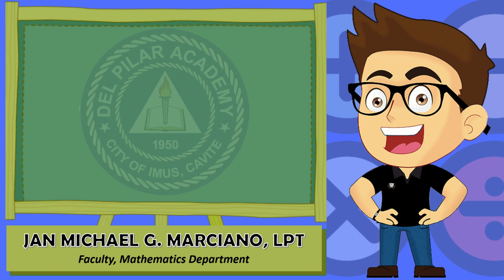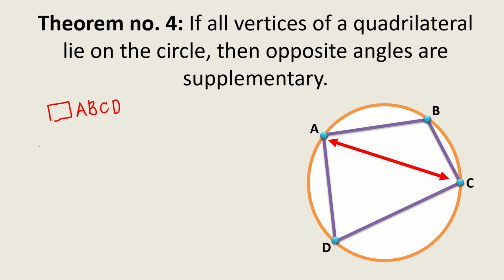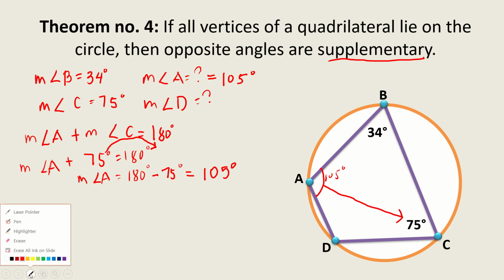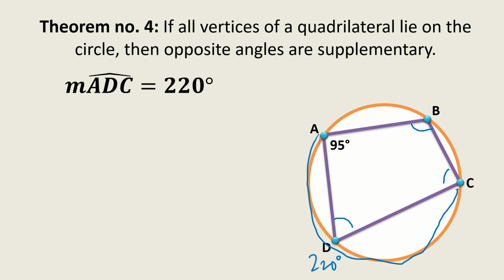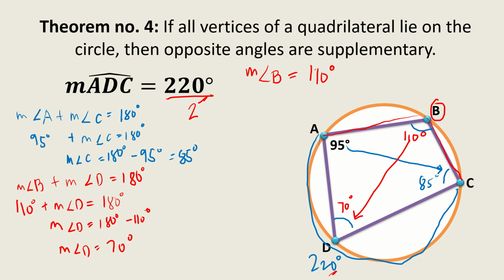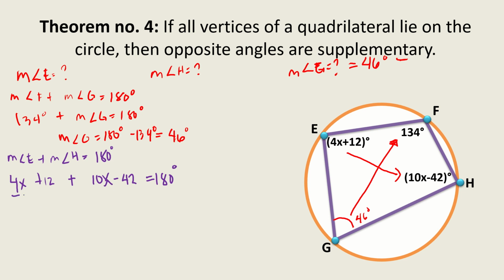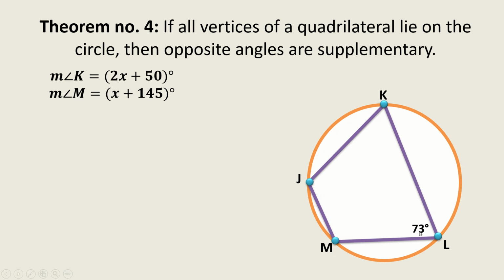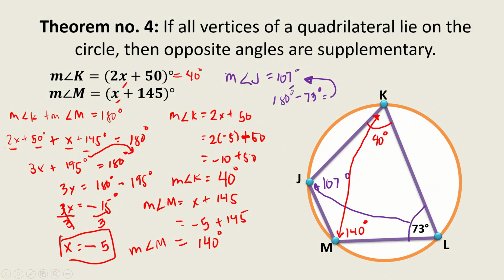Lesson 5: Quadrilaterals Inscribed in a Circle